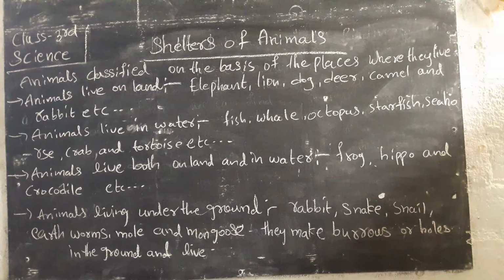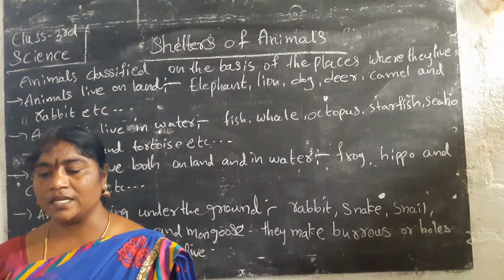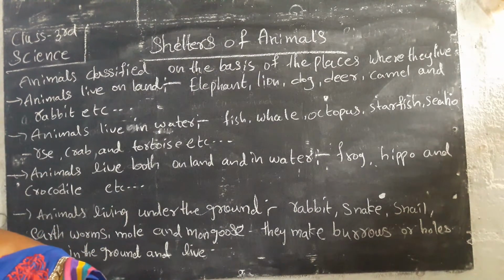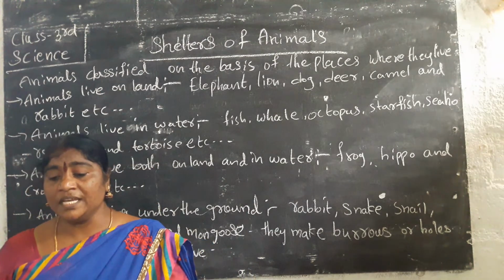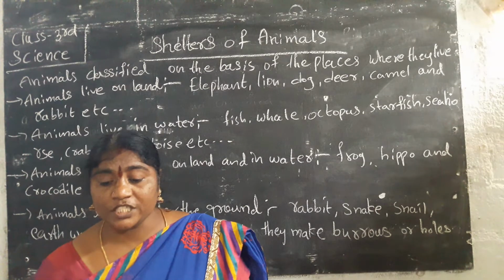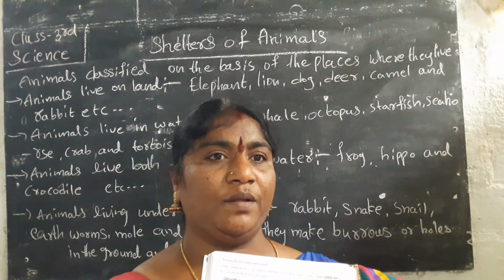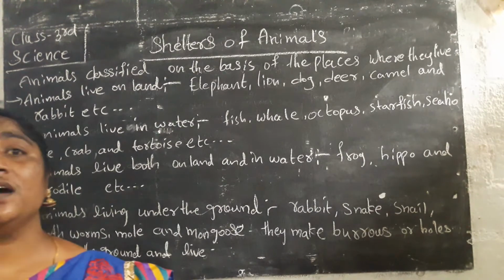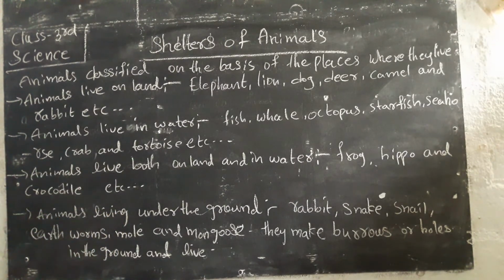3rd science 8th part